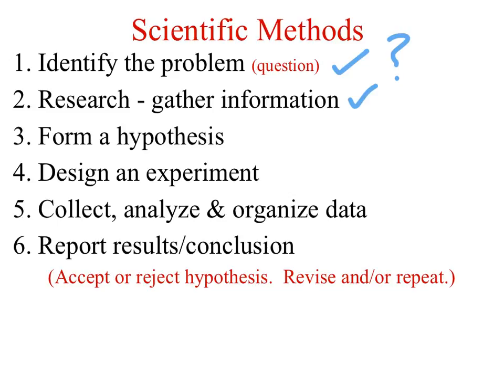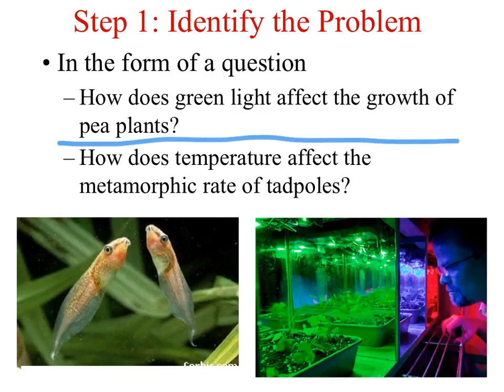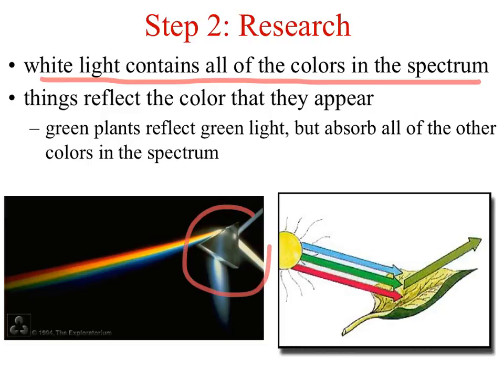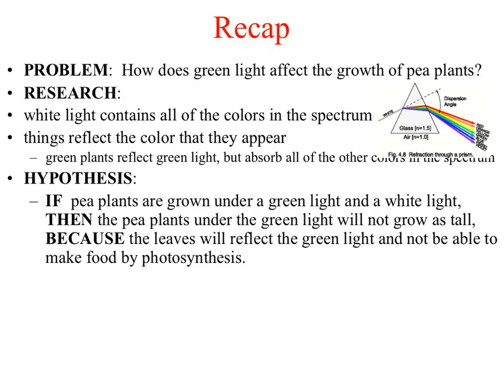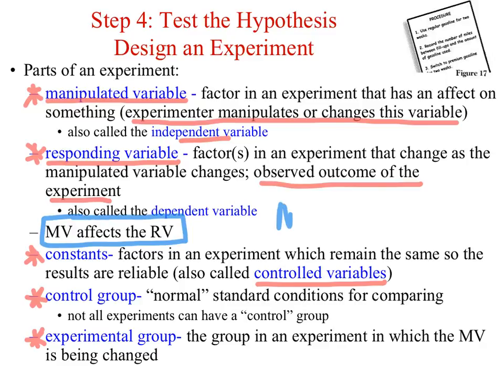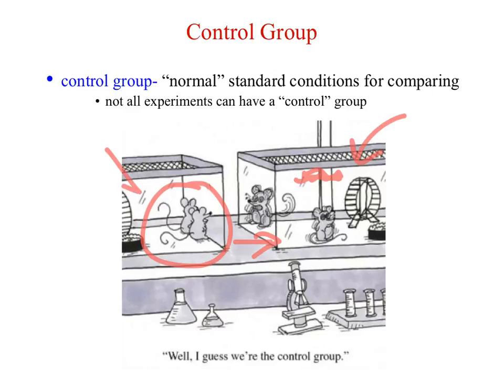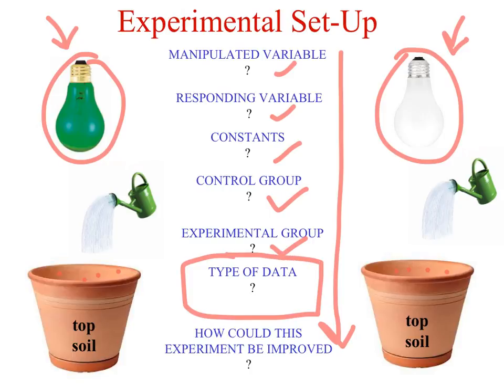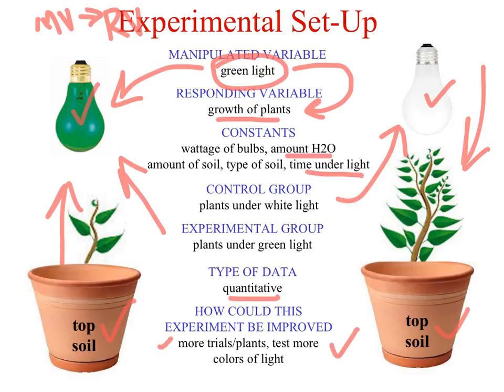Made with Explain Everything™ Interactive Whiteboard